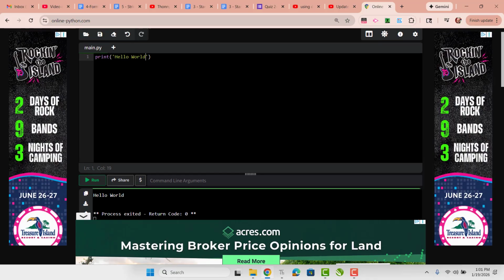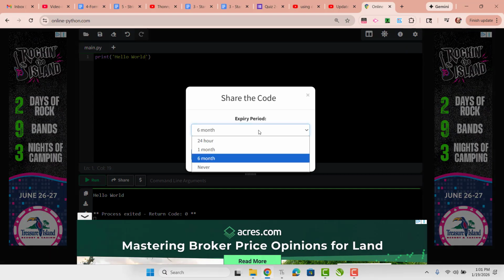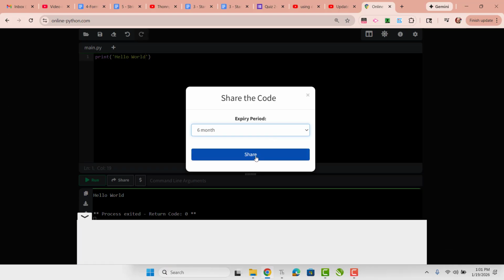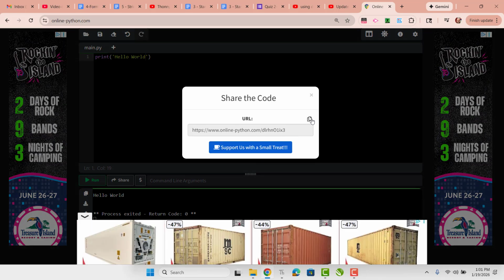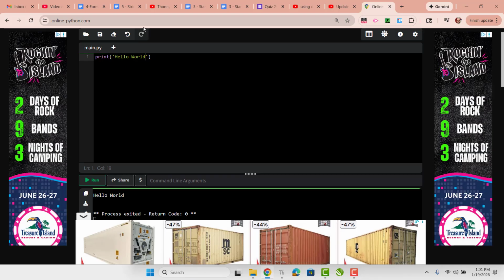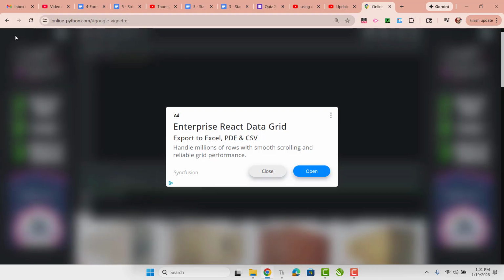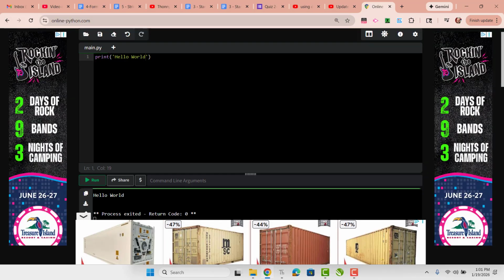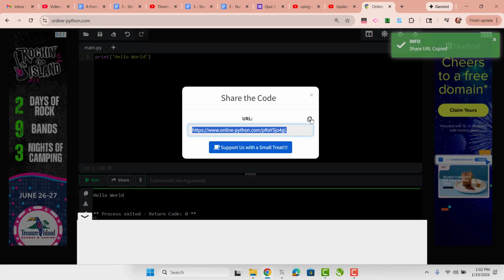Using Online Python instead of Thonny